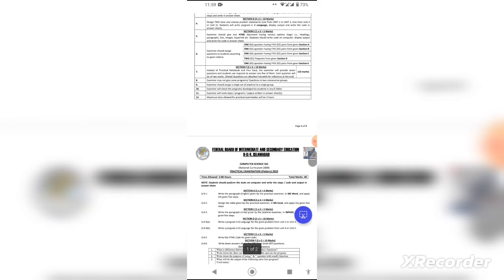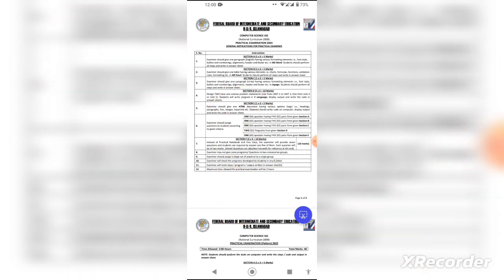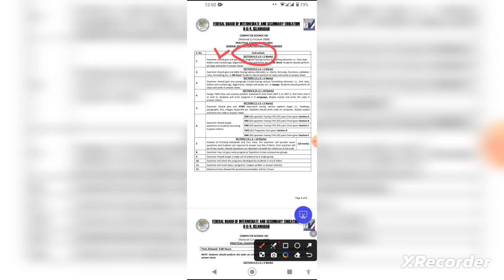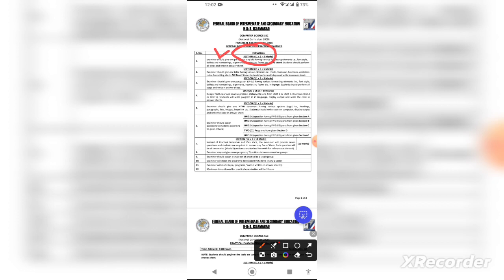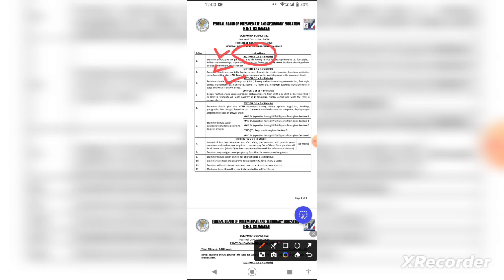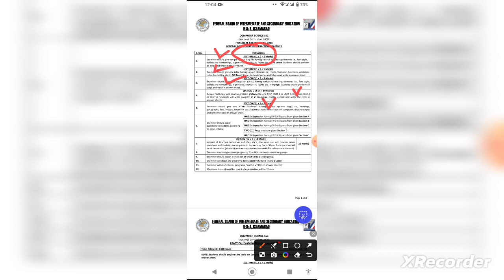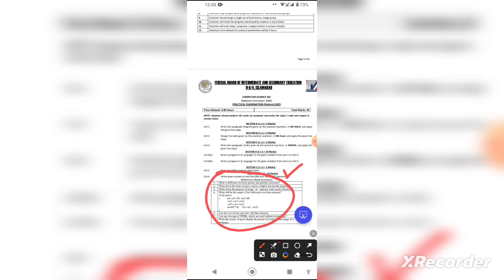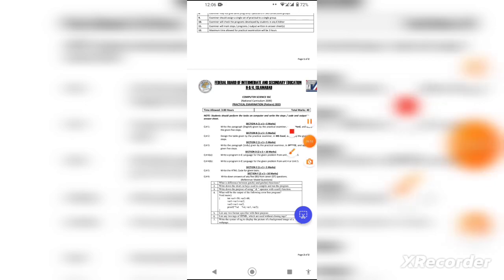Computer 10th Class practical 2024| Full step by step Guide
"Mastering 10th Class Practicals: Ace Your Exams in Just One Week!""Ultimate Guide to 10th Class Practical Exams: Tips, Tricks & Success Strategies""Crack 10th Class Practical Exams Like a Pro: Expert Techniques Revealed!""10th Class Practical Exams Unleashed: How to Score Big in Just One Week!""Acing 10th Class Practical Exams: Secrets Every Student Must Know!""Boost Your Grades in 10th Class Practical Exams: Step-by-Step Tutorial""10th Class Practical Exams Decoded: Insider Tips for Last-Minute Success!""10th Class Practical Exams Mastery: Proven Strategies for Rapid Learning""Supercharge Your Preparation for 10th Class Practical Exams: Must-Watch Guide!""10th Class Practical Exams Made Easy: Expert Advice for Last-Minute Preparation!"